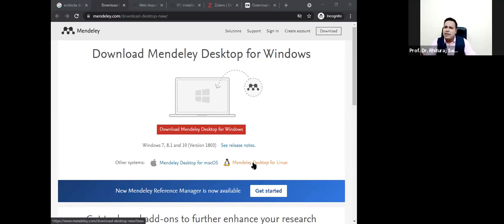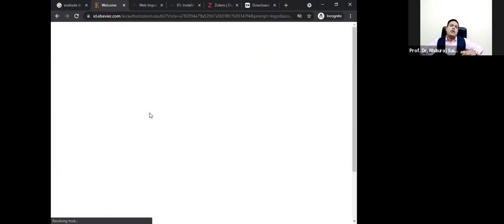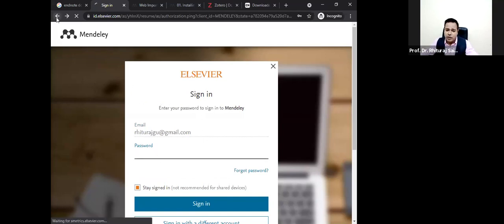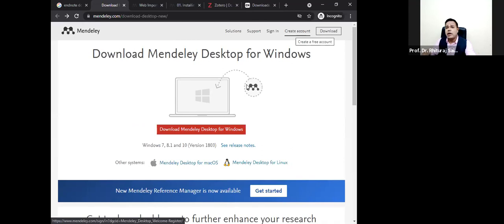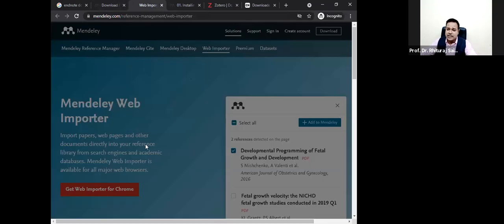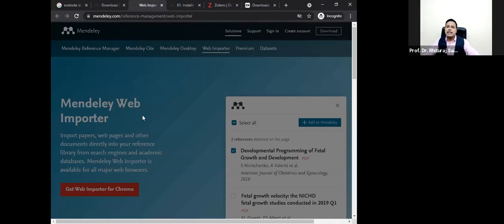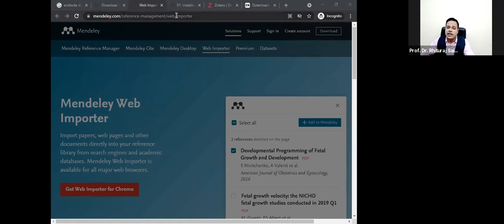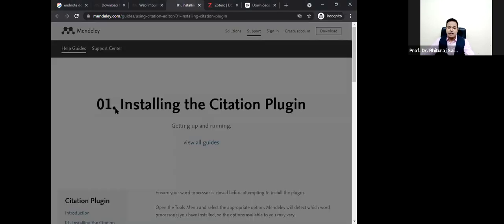Mendeley: Reference Management Software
Eudoxia research centre